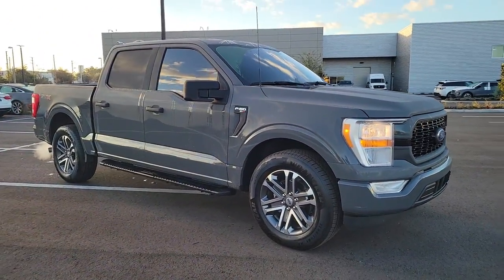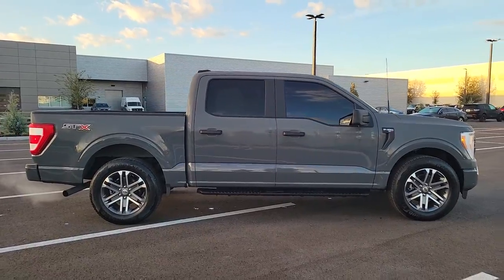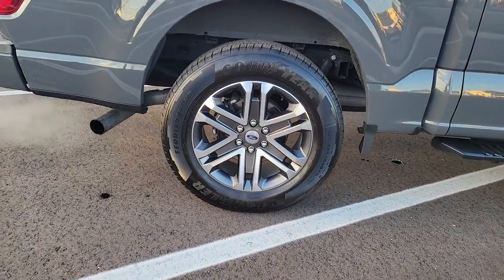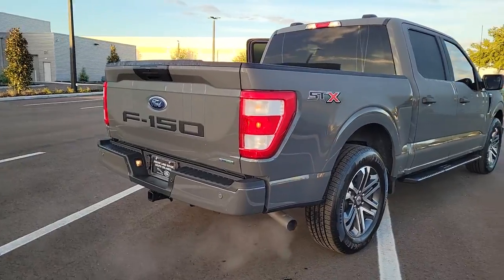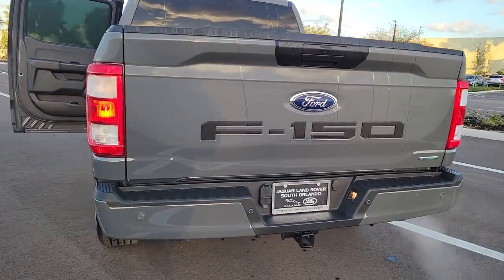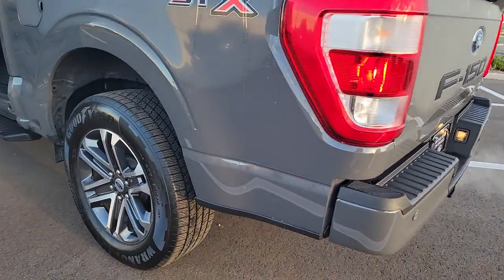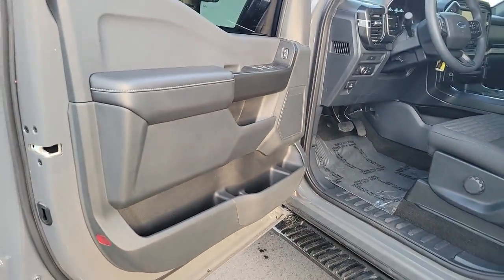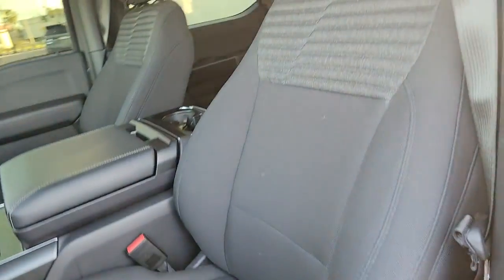2021 Ford F-150 Orlando, Winter park, Clermont, Merritt Island, Tampa, FL TFB85118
Lead Foot Used 2021 Ford F-150 available in Orlando, Florida at Jaguar Orlando. Servicing the Winter park, Clermont, Merritt Island, Tampa, FL area.

Jaguar Orlando
4249 Millenia Blvd

FUEL EFFICIENT 26 MPG Hwy/17 MPG City!, $6,000 below Kelley Blue Book! Spotless, CARFAX 1-Owner, LOW MILES - 11,466! Nav System, Hitch, BLACK, UNIQUE SPORT CLOTH 40/CONSOLE/... ELECTRONIC LOCKING W/3.73 AXLE RATIO, WiFi Hotspot SEE MORE!Gold Plus offers a wide selection of automotive brands in great condition. Gold Plus Certification includes a thorough 125-point safety inspection. Most Gold Plus vehicles are still under factory warranty. Gold Plus vehicles are backed by a 60-day/2,000 mile powertrain warranty(Vehicle must be under 100,000 miles). Most Gold Plus vehicles are offered with low APR finance rates. Gold Plus level vehicles are detailed at time of purchase. 3-Day/300 Mile Vehicle Exchange or Return Program*: See Program Information page for details. Keyless EntryOPTION PACKAGESSTX APPEARANCE PACKAGE Box Side Decals, Fog Lamps, Wheels: 18 6-Spoke Machined-Aluminum, magnetic painted pockets, Body-Color Surround w/Black Mesh Insert Grille, black mesh insert, Manual Driver/Passenger Lumbar, Rear Window Fixed Privacy Glass, Driver/Passenger Seat Back Pocket, Body-Color Front & Rear Bumpers, body-color front fascia, Tires: 265/60R18 BSW A/S, Rear Window Defroster, ENGINE: 2.7L V6 ECOBOOST auto start-stop technology, GVWR: 6,400 lbs Payload Package, WHEELS: 20 6-SPOKE MACHINED-ALUMINUM magnetic painted pockets, Tires: 275/60R20 BSW A/SVISIT US TODAYLand Rover South Orlando in Orlando, FL treats the needs of each individual customer with paramount concern. We understand that you have high expectations, and as a Jaguar Land Rover dealer we enjoy the challenge of meeting and exceeding those standards each and every time. Allow us to demonstrate our commitment to excellence!Pricing analysis performed on 12/15/2021. Horsepower calculations based on trim engine configuration. Fuel economy calculations based on original manufacturer data for trim engine configuration. Please confirm the accuracy of the included equipment by calling us prior to purchase.
WHEELS: 20 6-SPOKE MACHINED-ALUMINUM  -inc: magnetic painted pockets  Tires: 275/60R20 BSW A/S  245/70R17 all-season spare tire,TRANSMISSION: ELECTRONIC 10-SPEED AUTOMATIC  -inc: selectable drive modes: normal  ECO  sport  tow/haul  slippery and trail (STD),STX APPEARANCE PACKAGE  -inc: Box Side Decals  Fog Lamps  Wheels: 18 6-Spoke Machined-Aluminum  magnetic painted pockets  Body-Color Surround w/Black Mesh Insert Grille  black mesh insert  Manual Driver/Passenger Lumbar  Rear Window Fixed Privacy Glass  Driver/Passenger Seat Back Pocket  Body-Color Front & Rear Bumpers  body-color front fascia  Tires: 265/60R18 BSW A/S  Rear Window Defroster,SYNC 4 W/ENHANCED VOICE RECOGNITION  -inc: 8 LCD capacitive touchscreen w/swipe capability  wireless phone connection  cloud connected  AppLink w/App catalog  911 Assist  Apple CarPlay and Android Auto compatibility  digital owners manual  conversational voice command recognition and connected navigation  Note: Navigation services require SYNC 4 and FordPass Connect (optional on select vehicles)  complimentary connect service and the FordPass app (see FordPass Terms for details)  Customer receives a complimentary 90-day trial of navigation services when an eligible vehicle is added to a member's FordPass account  Trial period begins on the new vehicle warranty start date  At the end of the complimentary period  navigation service will terminate  Connected service and features depend on compatible AT&T network availability  Evolving technology/cellular networks/vehicle capability may limit functionality and prevent operation of connected features  FordPass App  compatible w/select smar,CLASS IV TRAILER HITCH RECEIVER  -inc: towing capability up to TBD lbs  on 3.3L V6 PFDI engine (99B) and 2.7L EcoBoost engine (99P) or up to TBD lbs  on 3.5L EcoBoost engine (998) and 5.0L V8 engine (995)  7-pin wiring harness w/7-pin-to-4-pin adapter and smart trailer tow connector ( BLIS w/trailer tow coverage where BLIS is available.),BLACK  UNIQUE SPORT CLOTH 40/CONSOLE/40 FRONT-SEATS  -inc: manual driver/passenger lumbar and flow-through console w/steering column mounted shift,ENGINE: 2.7L V6 ECOBOOST  -inc: auto start-stop technology  GVWR: 6 400 lbs Payload Package,EQUIPMENT GROUP 101A HIGH  -inc: Reverse Sensing System  Cruise Control,BLACK PLATFORM RUNNING BOARDS,Rear Wheel Drive,Power Steering,ABS,4-Wheel Disc Brakes,Brake Assist,Steel Wheels,Tires - Front All-Season,Tires - Rear All-Season,Conventional Spare Tire,Power Mirror(s),Intermitt